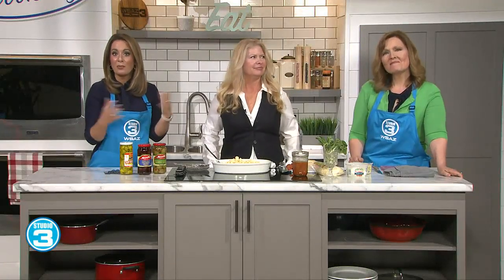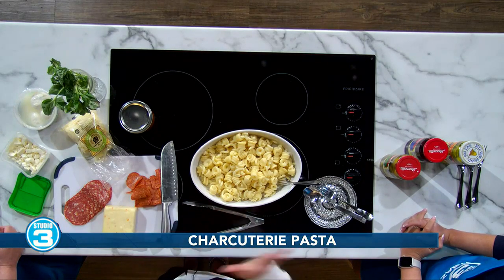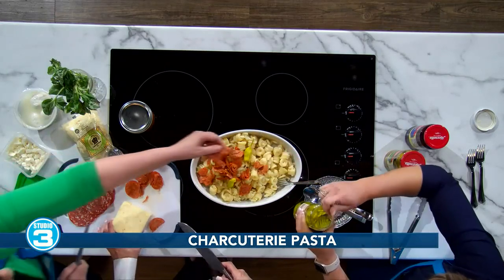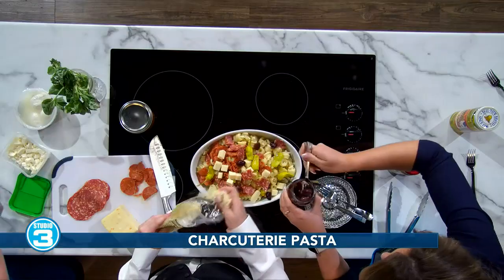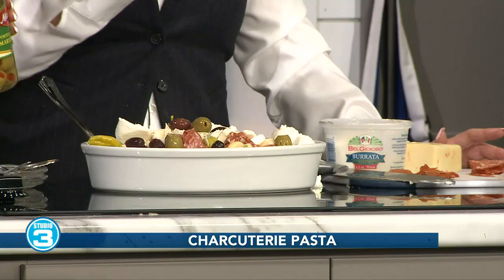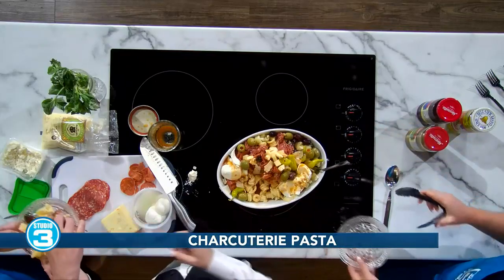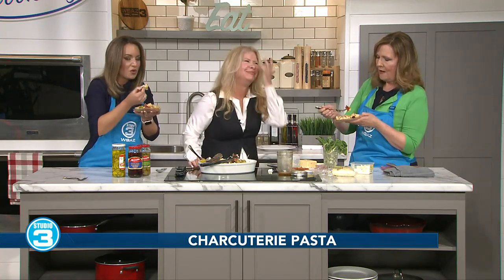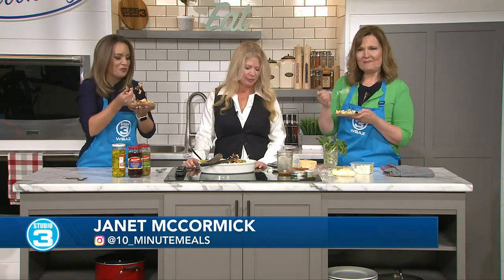Charcuterie pasta for Memorial Day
You can get more recipe ideas from Janet on her Instagram, 10 minute meals.